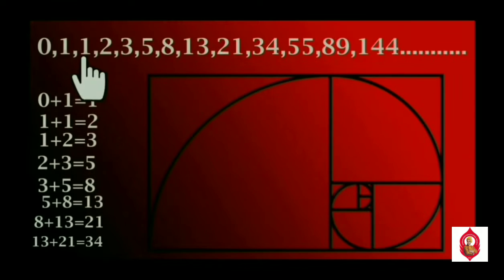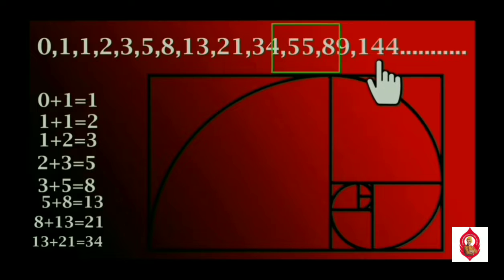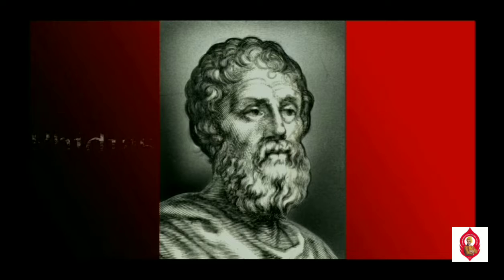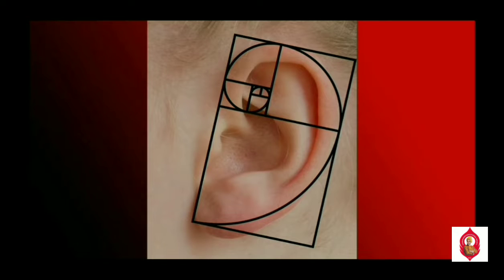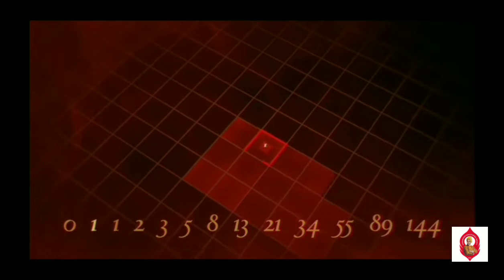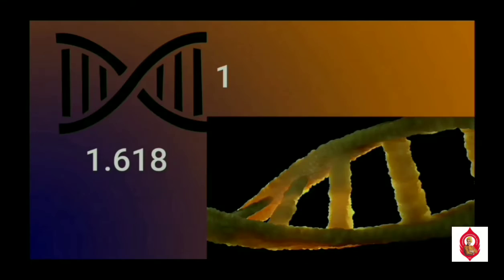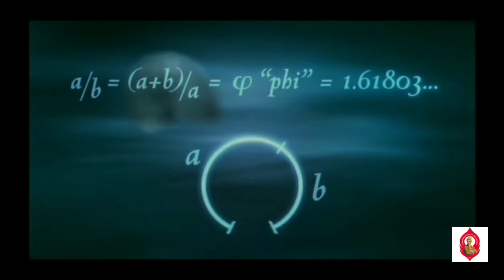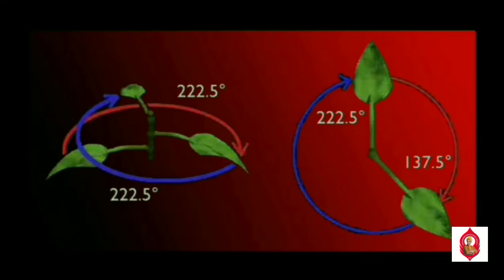What is Fibonacci series | explained in simple terms!math